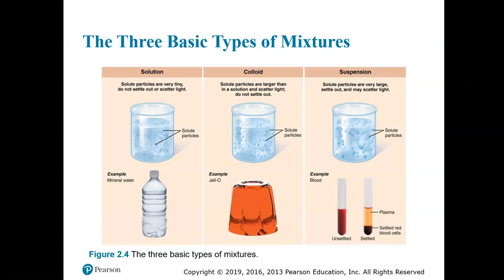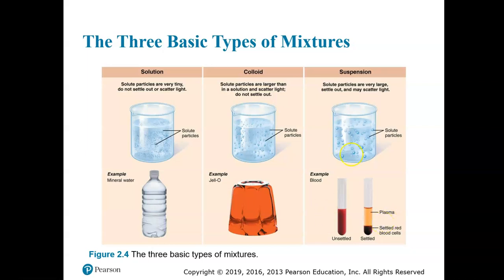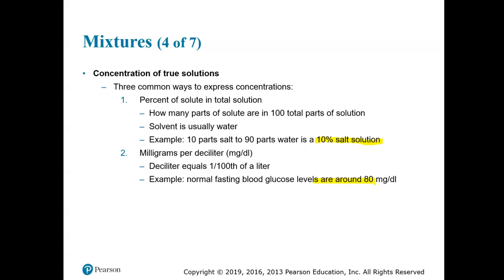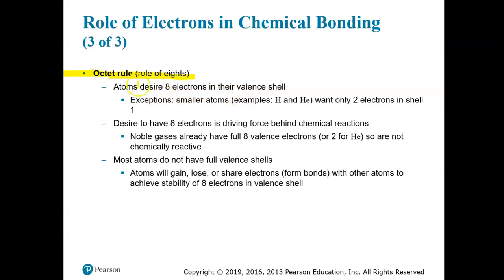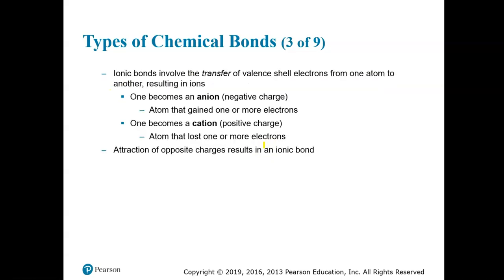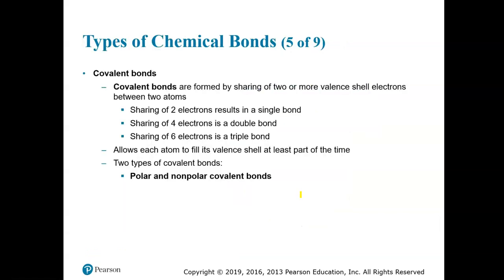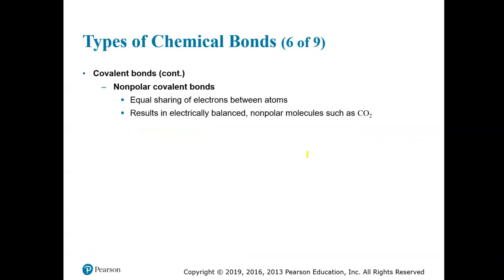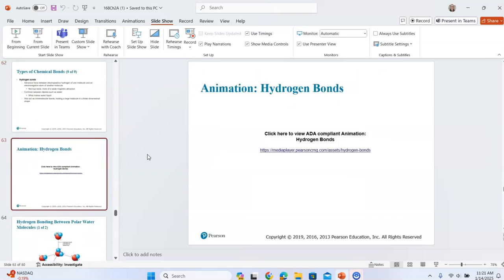168 Ch2A slides 31 - 63